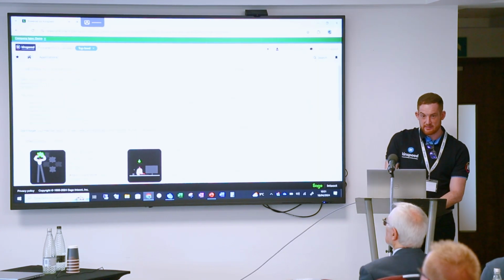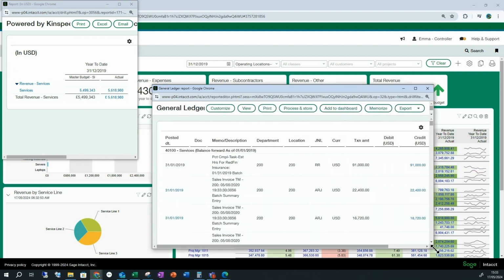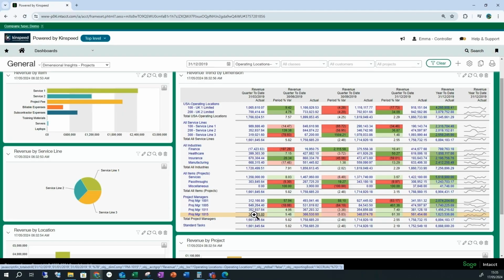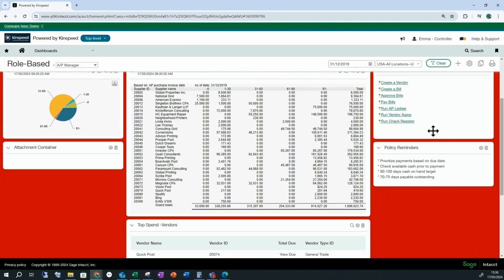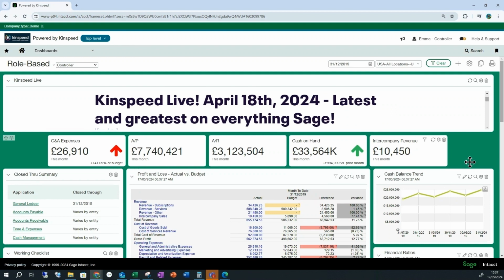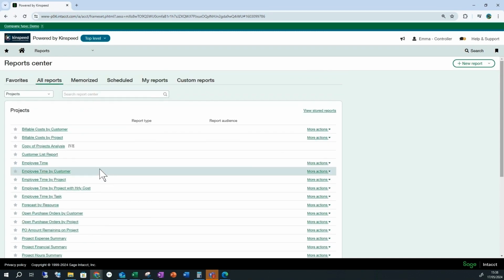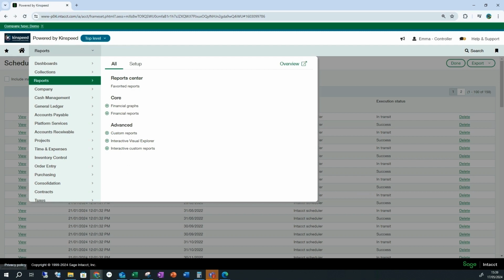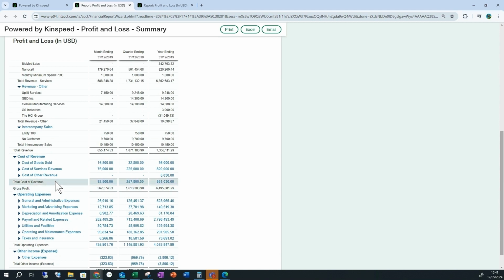Sage Intacct Demo Overview: Exploring Powerful Features & Benefits You Can Implement!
🌟 Sage Intacct: Unleash Financial Excellence 🌟

Are you ready to revolutionize your financial management? Look no further than Sage Intacct, the market-leading cloud-based system trusted by thousands of medium to large-sized businesses worldwide. Let’s dive into what makes Sage Intacct a game-changer.

Cloud-Based Brilliance: Sage Intacct operates in the cloud, ensuring seamless accessibility, scalability, and flexibility. Say goodbye to outdated on-premises systems!

Core Financials at Your Fingertips:
Accounts Payable: Track payments, approvals, and reports 24/7 from any device. Our automated processes save over 65% of processing time annually.

General Ledger: Gain innovative and flexible insights into your financial performance.

Accounts Receivable: Take control of invoicing and cash cycles with automated processes.

Order Management: Transform order handling by synchronizing with CRMs like Salesforce.

Cash Management Mastery: Automatically reconcile credit cards, savings, and checkings. Understand your business’s cash footprint and capital like never before.

Purchasing Precision: Eliminate data entry errors. Dive deep into vendor details, orders, and purchasing specifics. Seamlessly connect with accounts payable, cash management, and inventory.

Join us on this journey toward financial excellence with Sage Intacct! 🚀💼💡